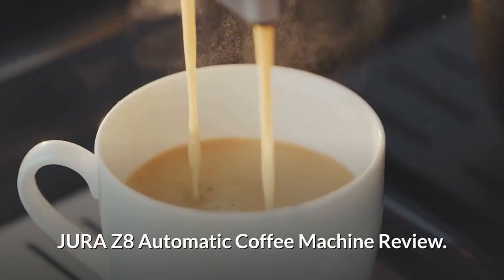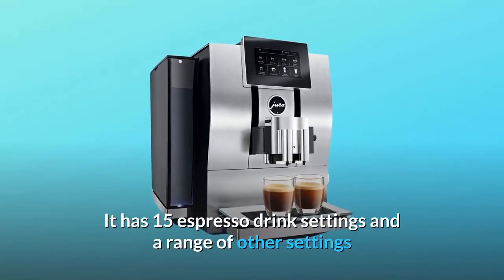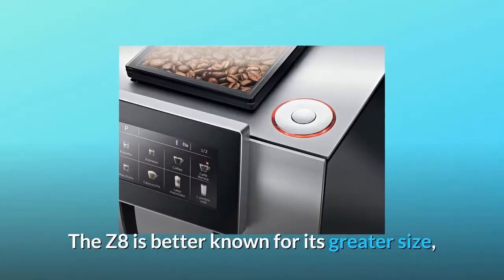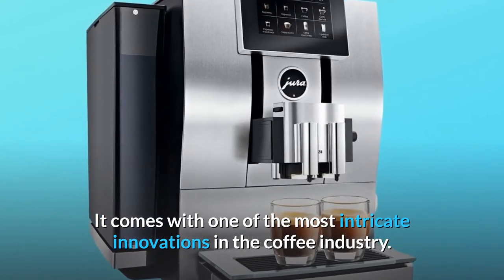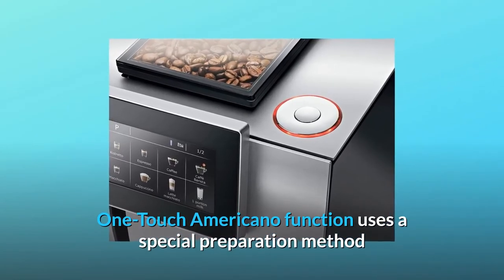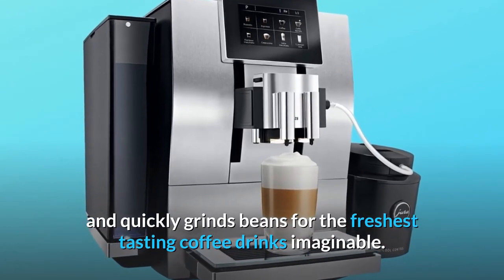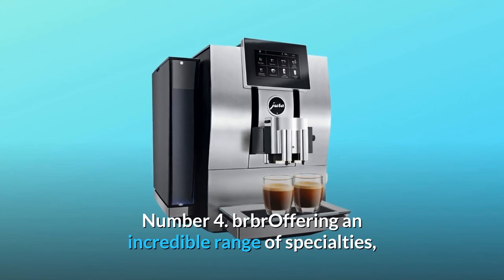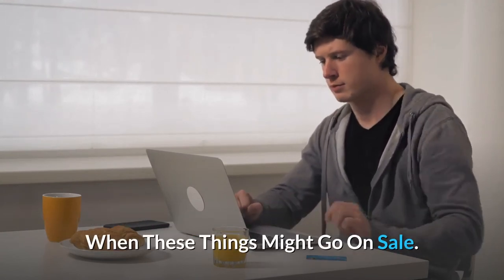JURA Z8 Automatic Coffee Machine Review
Check Amazon's latest price (These things might go on Sale)

JURA Z8 Automatic Coffee Machine - jura z8 automatic coffee machine | williams sonoma.
learn all about the jura z8 automatic coffee machine.

review of the jura z8 automatic coffee machine.
review: jura z8 automatic coffee machine.
we collected and organized the best jura z8 automatic coffee machine reviews 2019 in this video in case you have no time to do that by yourself. we challenged the jura z6 automatic to a ‘coffee off’ to see which machine makes the best latte...

JURA Z8 Coffee Machine - review: jura z8 automatic coffee machine. jura z8 bean to cup coffee machine.

 this top-of-the-line super-premium automatic coffee machine makes 2 milk-based espresso beverages simultaneously with complete control of milk temperatures  milk froth density  froth density mixing  true americano brewing  flat white  cortado...
feature review of jura giga 6 automatic coffee machine.

JURA Z8 Machine - review: jura z8 automatic coffee machine.

video is the jura z8 making a cappuccino. presenting the amazing jura z8 super automatic espresso and cappuccino machine.

review of the jura z8 automatic coffee machine. jura z8 automatic coffee machine | williams sonoma.

Z8 Coffee Machine - review of the jura z8 automatic coffee machine. jura z8 automatic coffee machine | williams sonoma.
favorite automatic coffee machines of 2019. jura z8 bean to cup coffee machine.

jura | z6 | automatic coffee machine (en).  the state-of-the-art generation of coffee machines is an impressive showcase of swiss innovation.

You shouldn't go for the Jura Z8 in case you're not on a high financial plan. You truly don't need extra highlights at home.

The Z8 is better known for its more prominent size, aside from the aluminum design and high programmability. This implies that in your coffeehouse you get a completely programmed coffee machine that does some incredible things.

Number 1. Americano at the hint of a catch? Concurrent espresso and milk groundwork for the quickest caffé lattes ever? The momentous Z8 presents both of these imaginative advances while giving the very best efficient highlights and bean-to-cup wizardry that JURA is known for.

Number 2. Two ThermoBlock warming frameworks and two siphons permit the Z8 to mix espresso and apportion milk all the while for the fastest caffé lattes yet.

Number 3. One-Touch Americano work utilizes an extraordinary planning strategy that consolidates the espresso with boiling water during the extraction cycle, bringing about full-bodied, flavorfully light, fragrant strengths.

Number 4. brbrOffering a fantastic scope of fortes, the Z8 plans 21 refreshments (16 of which are programmable) with a solitary dash of a catch on its 4.

Number 5. 3" high-goal shading touchscreen show.

thus considerably more...

Searches related to JURA Z8 Automatic Coffee Machine Review